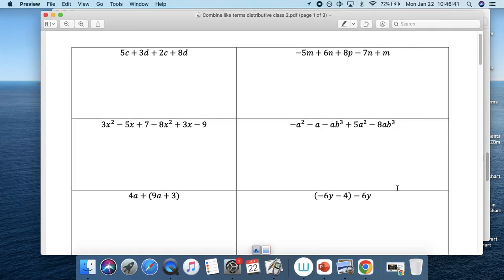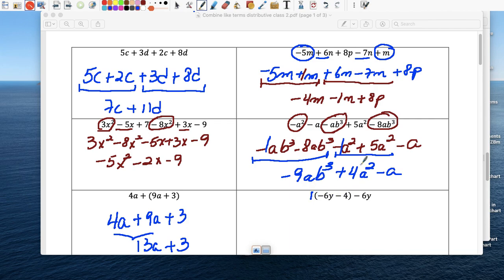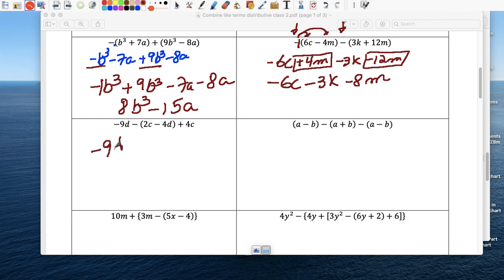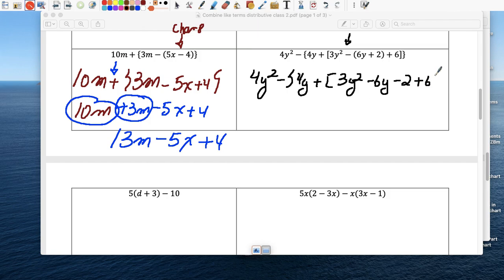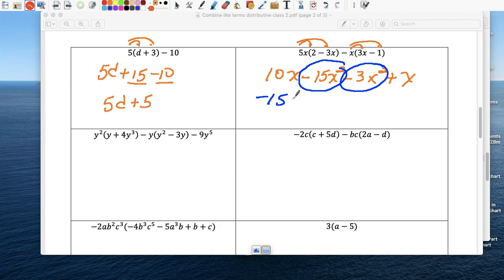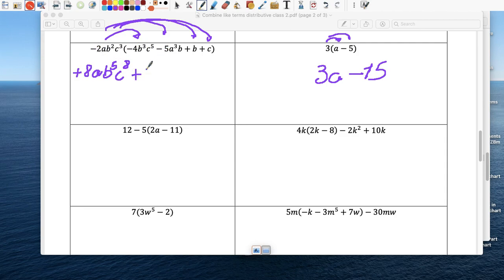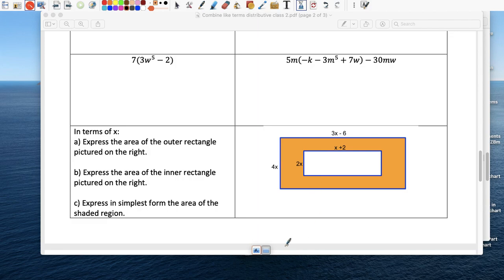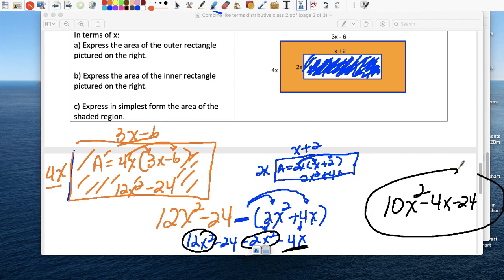Combining Like Terms Class work